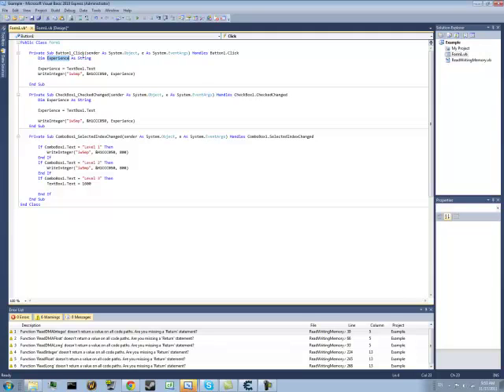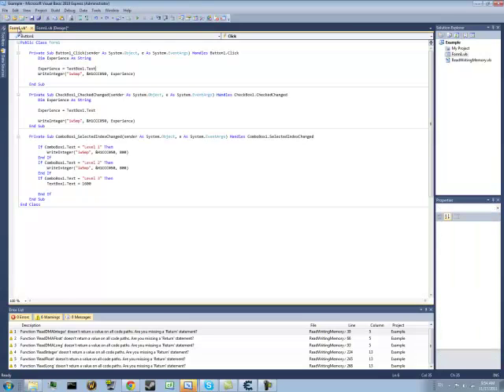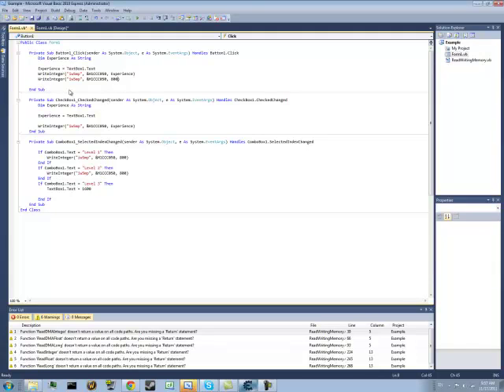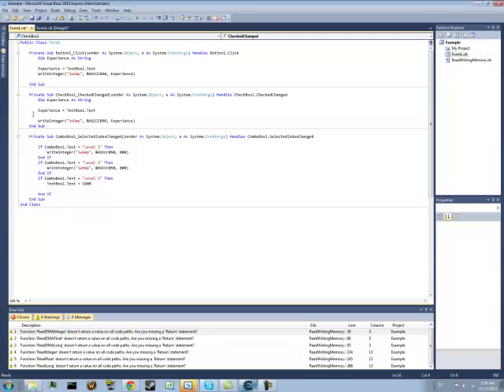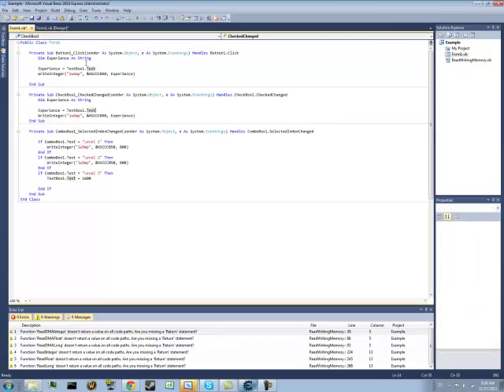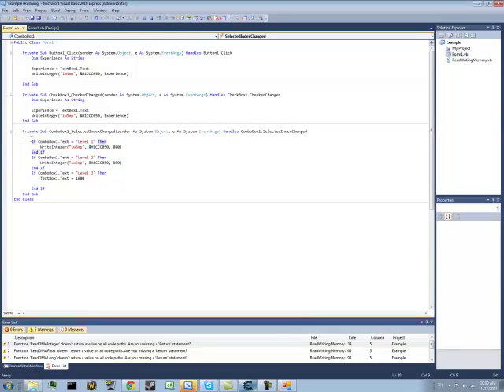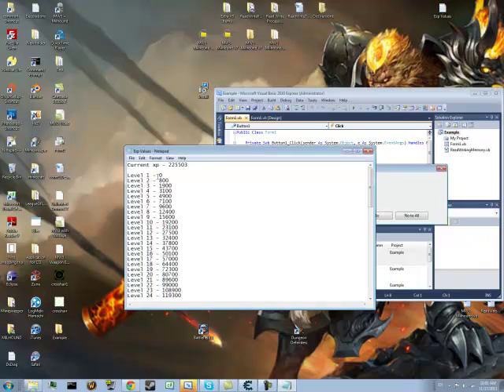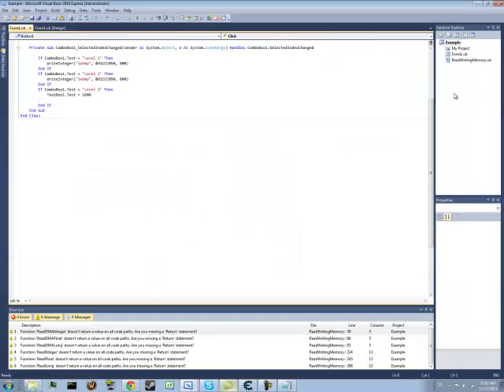MW3 - Coding Tutorial (Basic) w- Update 2/3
This is the2 nd part of my 3 part series. This is a Basic coding tutorial. I made this because I will not be here from the 20th through the 27th. So you can still try to get new hacks and what not, or make your own trainer. Please comment or message me with any questions.

Also guys I'm currently using Dropbox to give you guys the files. I'm linking them through my public folder. I use my Dropbox for Maps on my private servers as well. If you haven't used Dropbox before its really awesome for giving files to your friends. and sign up for Dropbox (even if you'll never use it) I'll get 250mb for everyone who joins through my referral. Up to 8 MB. If you guys refer me I'll refer you when you need some extra space. Thanks guys =P